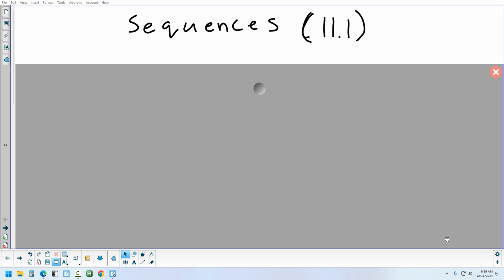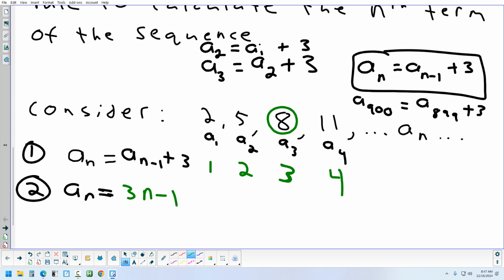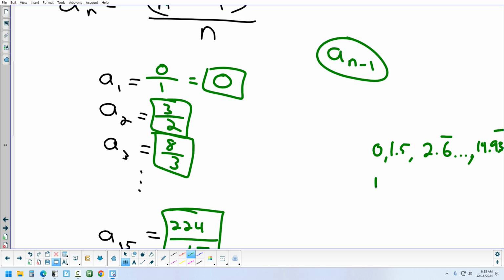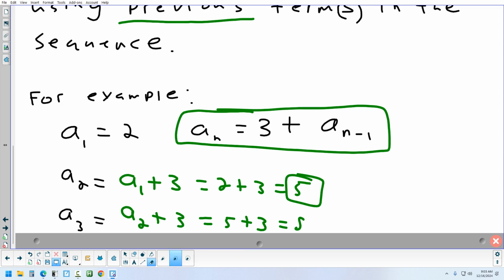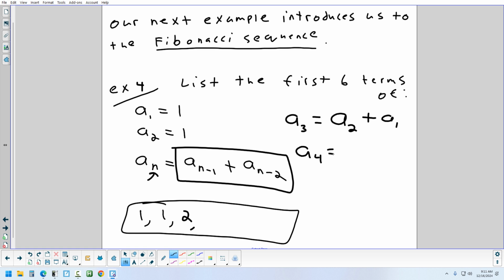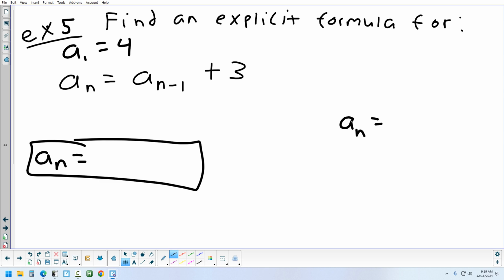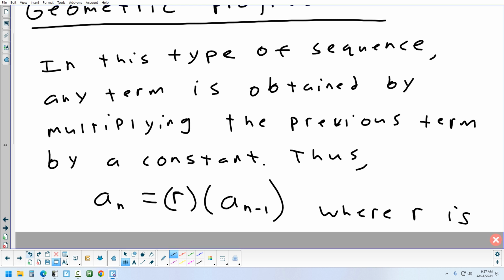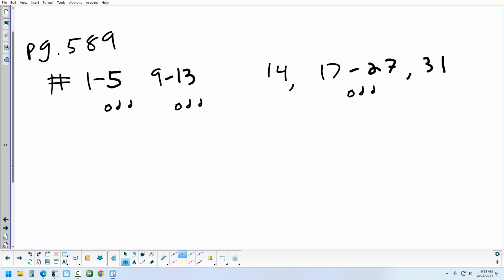11.1 Sequences 12-16-24